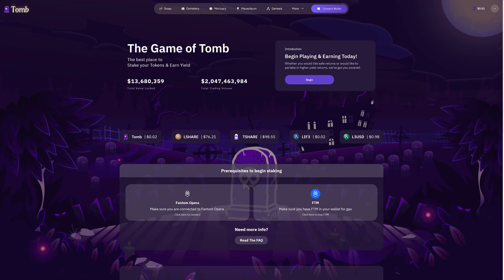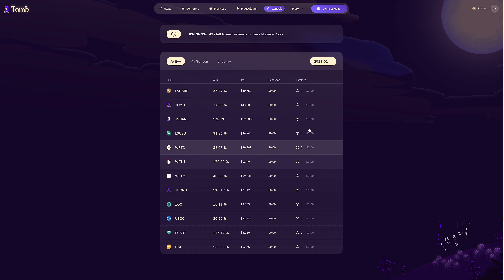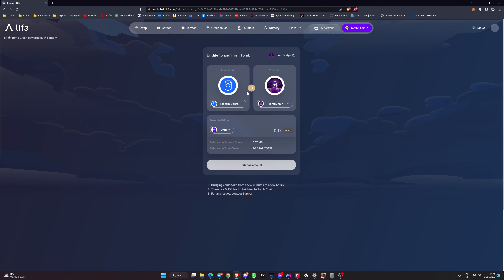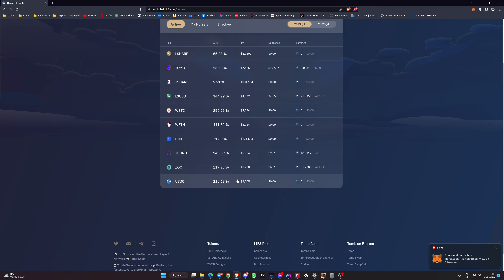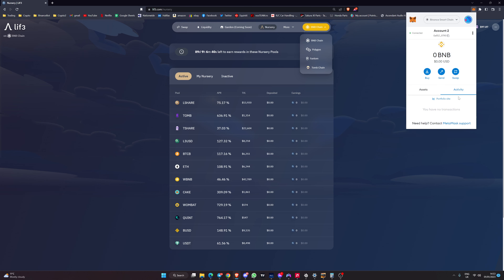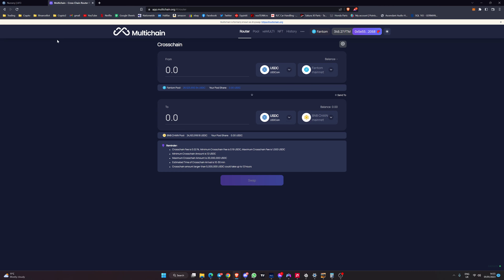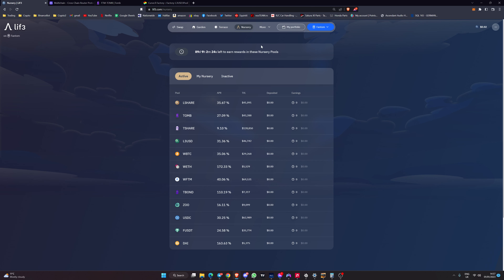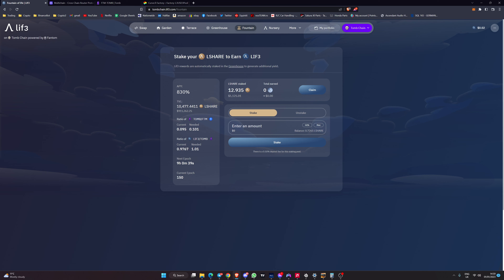Q1 2023 Genesis tomb.com lif3.com BSC Polygon up to 1000% APR - How to bridge your crypto coins?